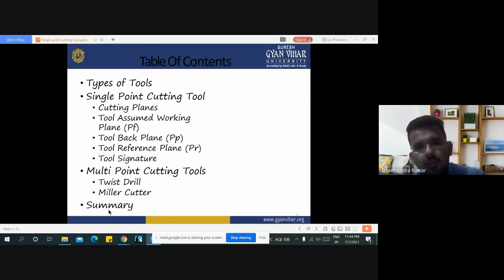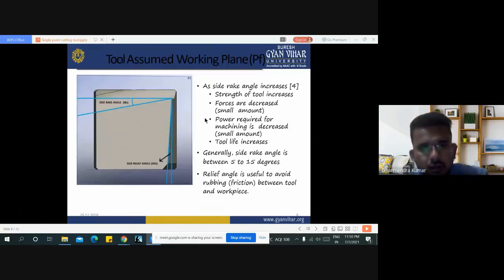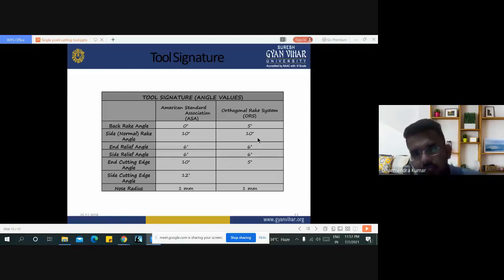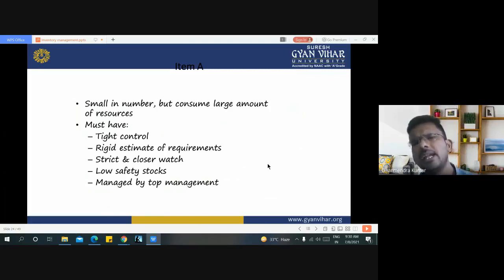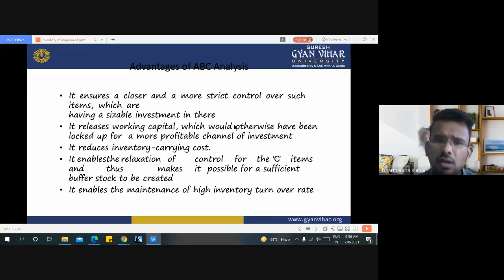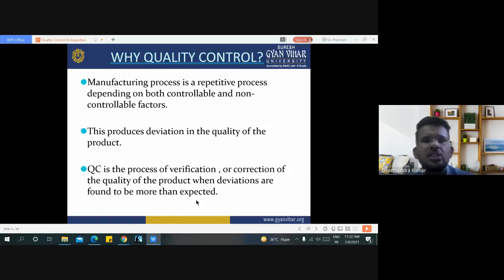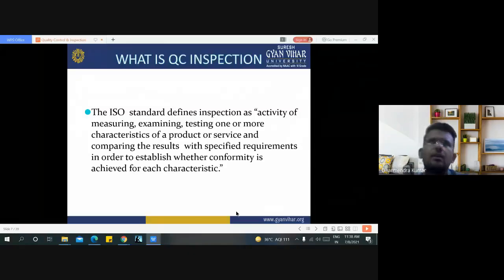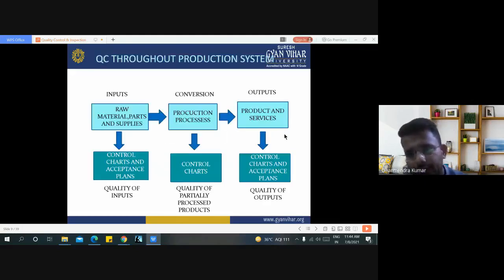Electro beam machining